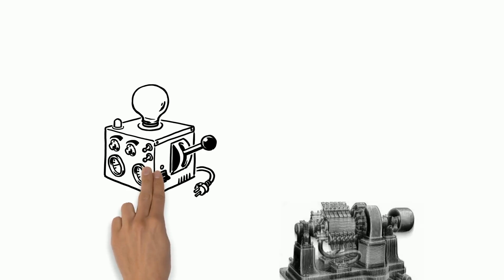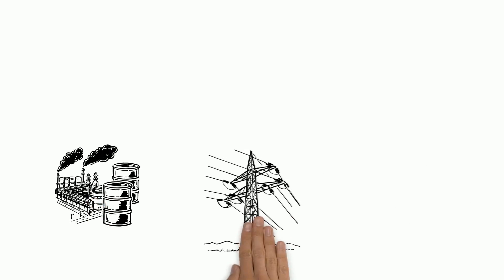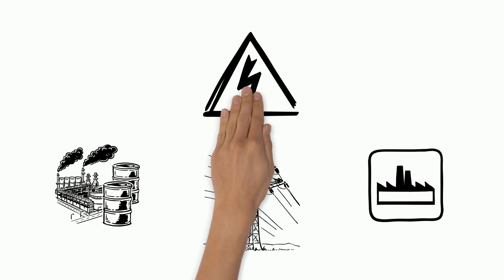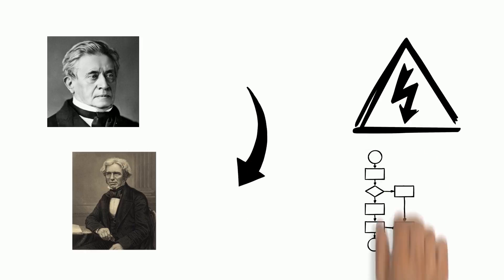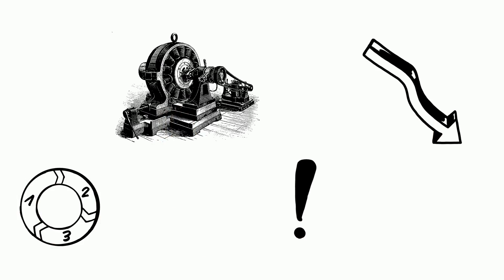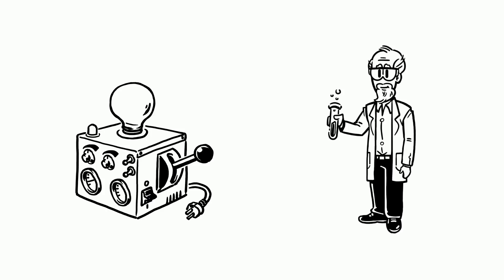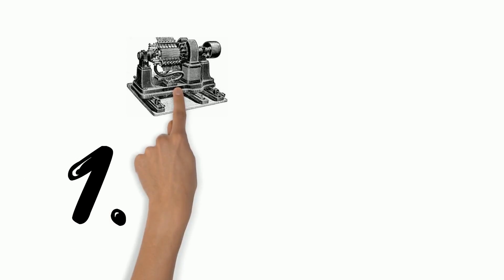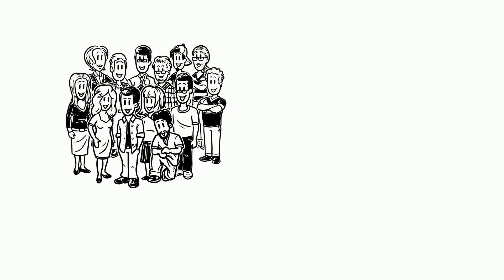The Invention of The Dynamo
In the Industrial Revolution, the invention of the dynamo generated energy using the process of electromagnetism and gave people access to electricity.